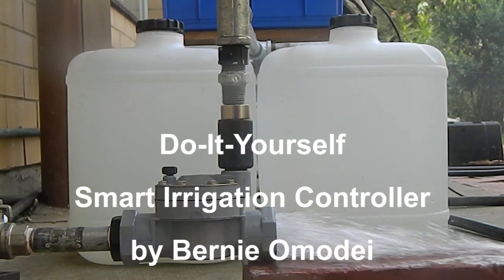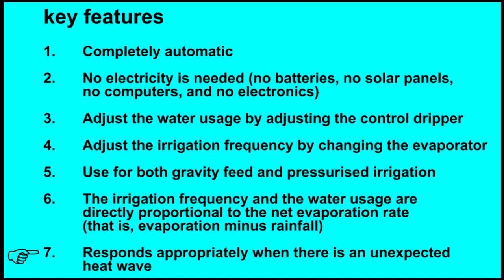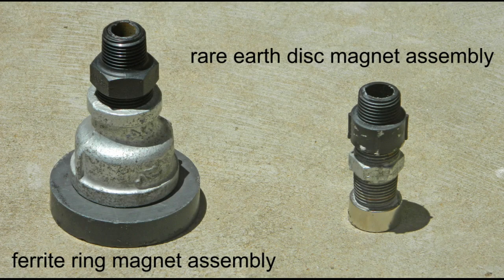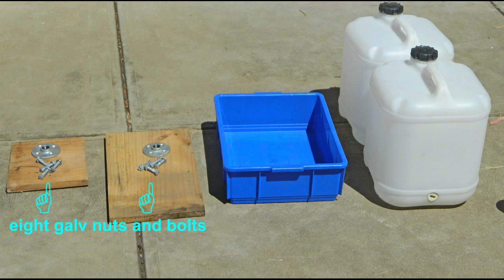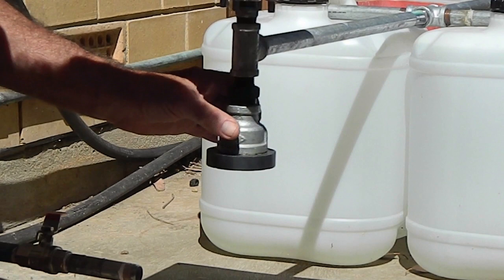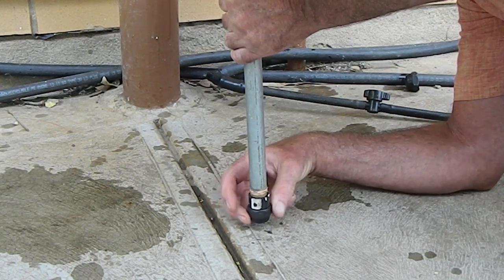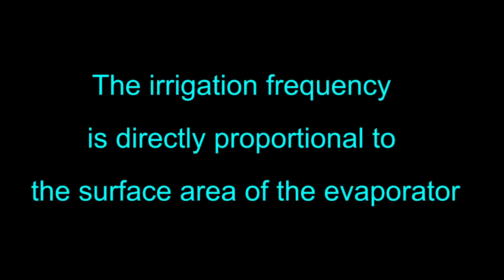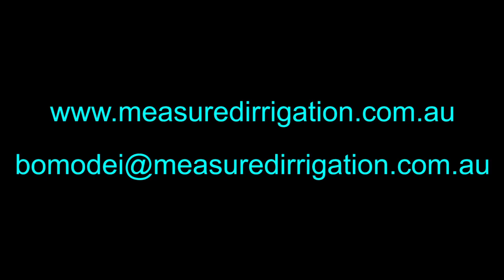DIY Smart Irrigation Controller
Do-It-Yourself instructions for making an unpowered smart irrigation controller for any irrigation application. Because it is smart you save water. Because it is completely automatic you save time. Because it is a DIY project you save money. Because it is incredibly simple and low tech there are fewer things to do wrong. When you have completed the project, the smart irrigation controller will have the following key features:
1. Completely automatic
2. No electricity is needed (no batteries, no solar panels, no computers, and no electronics)
3. Adjust the water usage by adjusting the control dripper
4. Adjust the irrigation frequency by changing the evaporator
5. Use for both gravity feed and pressurised irrigation
6. The irrigation frequency and the water usage are directly proportional to the net evaporation rate (that is, evaporation minus rainfall
7. Responds appropriately when there is an unexpected heat wave
8. When it rains, water enters the evaporator and delays the start of the next irrigation
9. Water usage is independent of the water supply pressure
10. Uses much less water without affecting the yield
11. It is incredibly simple and low tech and so there are fewer things to go wrong
12. Provided you have a continuous water supply, you can leave your irrigation application unattended for weeks on end
13. The Do-It-Yourself project allows you can minimise the cost by using locally sourced components (it will be even cheaper if you can find suitable used components)
14. Use for any size irrigation application provided that the solenoid valve has a large enough flow rate. Use any solenoid valve (Irritrol, Hunter, Toro, Rain Bird, Netafim, Orbit, Holman)